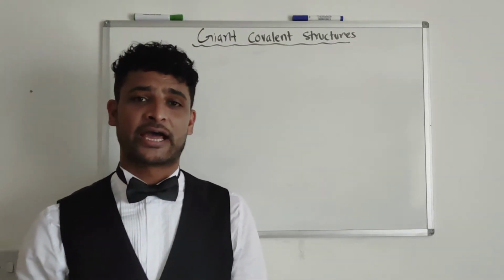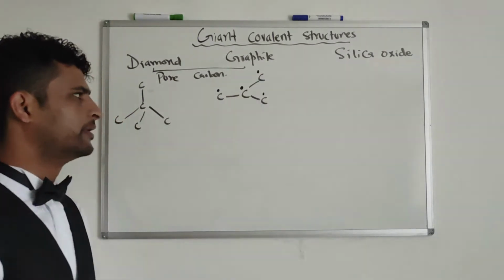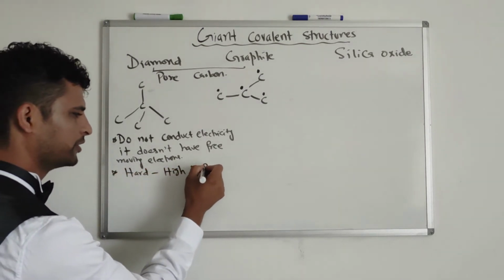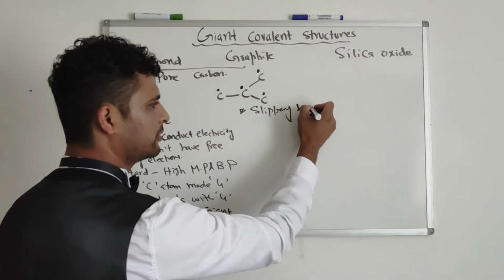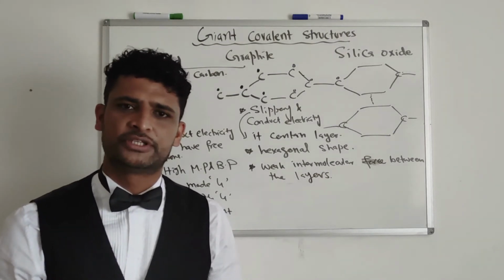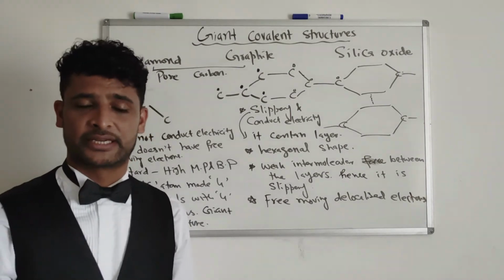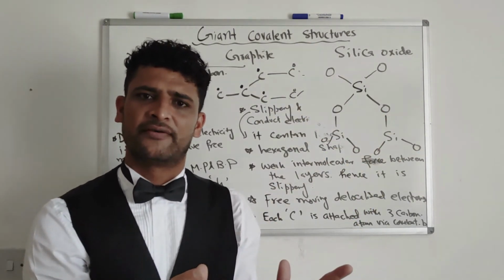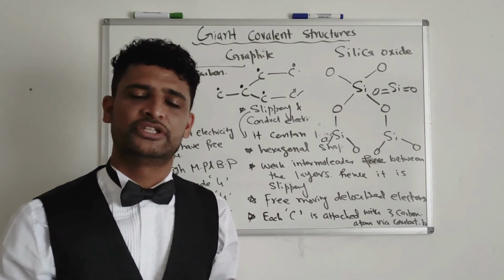Giant covalent structures GCSE chemistry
Carbon has an electronic arrangement of 2,4. In diamond, each carbon shares electrons with four other carbon atoms - forming four single bonds.
Diamond

sublimes at ordinary pressures at almost 4000°C. Very strong carbon-carbon covalent bonds have to be broken throughout the structure before sublimation occurs.

is very hard. This is again due to the need to break very strong covalent bonds operating in 3-dimensions.

doesn't conduct electricity. All the electrons are held tightly between the atoms, and aren't free to move.

is insoluble in water and organic solvents. There are no possible attractions which could occur between solvent molecules and carbon atoms which could outweigh the attractions between the covalently bound carbon atoms.

The structure of graphite

The giant covalent structure of graphite

Graphite has a layer structure which is quite difficult to draw convincingly in three dimensions. The diagram below shows the arrangement of the atoms in each layer, and the way the layers are spaced.

Notice that you can't really draw the side view of the layers to the same scale as the atoms in the layer without one or other part of the diagram being either very spread out or very squashed.

In that case, it is important to give some idea of the distances involved. The distance between the layers is about 2.5 times the distance between the atoms within each layer.

The layers, of course, extend over huge numbers of atoms - not just the few shown above.

You might argue that carbon has to form 4 bonds because of its 4 unpaired electrons, whereas in this diagram it only seems to be forming 3 bonds to the neighbouring carbons. This diagram is something of a simplification, and shows the arrangement of atoms rather than the bonding.

The bonding in graphite

Each carbon atom uses three of its electrons to form simple bonds to its three close neighbours. That leaves a fourth electron in the bonding level. These "spare" electrons in each carbon atom become delocalised over the whole of the sheet of atoms in one layer. They are no longer associated directly with any particular atom or pair of atoms, but are free to wander throughout the whole sheet.

If you are interested (beyond A'level):  The bonding in graphite is like a vastly extended version of the bonding in benzene. Each carbon atom undergoes sp2 hybridisation, and then the unhybridised p orbitals on each carbon atom overlap sideways to give a massive pi system above and below the plane of the sheet of atoms.

The important thing is that the delocalised electrons are free to move anywhere within the sheet - each electron is no longer fixed to a particular carbon atom. There is, however, no direct contact between the delocalised electrons in one sheet and those in the neighbouring sheets.

The atoms within a sheet are held together by strong covalent bonds - stronger, in fact, than in diamond because of the additional bonding caused by the delocalised electrons. So what holds the sheets together?

In graphite you have the ultimate example of van der Waals dispersion forces. As the delocalised electrons move around in the sheet, very large temporary dipoles can be set up which will induce opposite dipoles in the sheets above and below - and so on throughout the whole graphite crystal.

In the diagram some carbon atoms only seem to be forming two bonds (or even one bond), but that's not really the case. We are only showing a small bit of the whole structure.

This is a giant covalent structure - it continues on and on in three dimensions. It is not a molecule, because the number of atoms joined up in a real diamond is completely variable - depending on the size of the crystal.